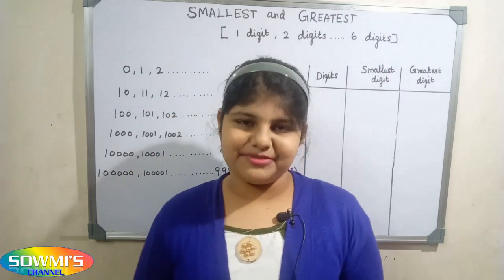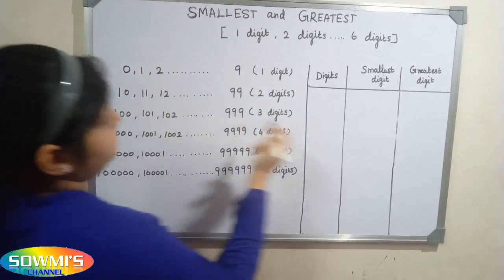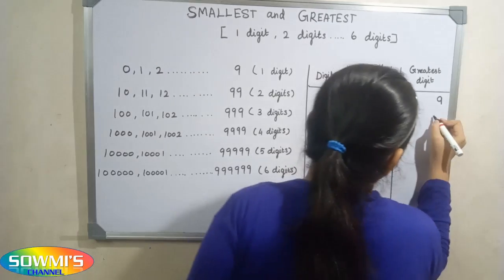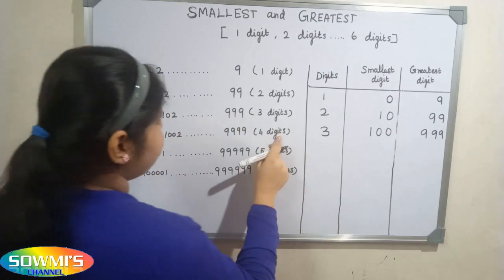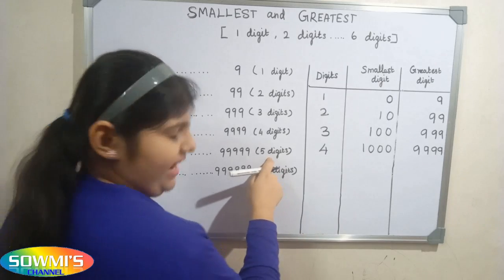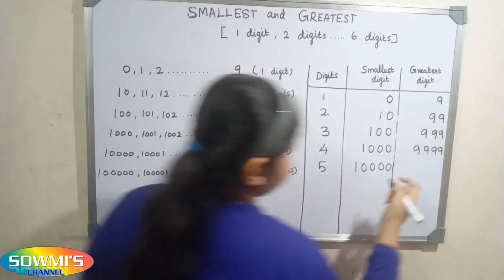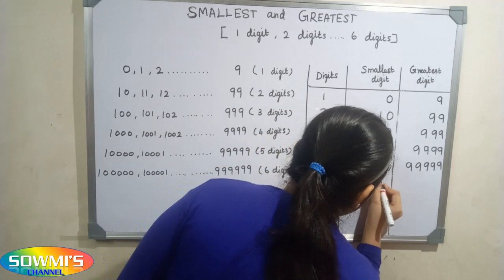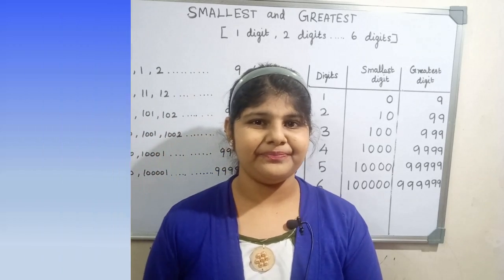How to find smallest and greatest 1 digit, 2 digits upto 6 digit numbers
In this video we learn about how to find 1 digit,2 digits ,3 digits,4 digits,5 digits and 6 digits smallest and greatest numbers.